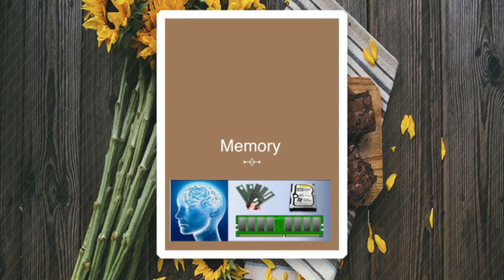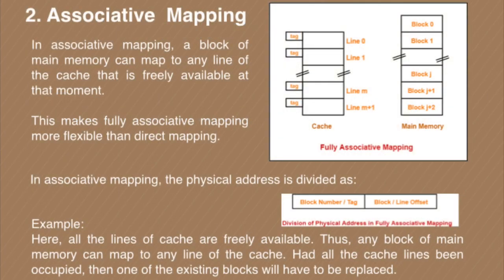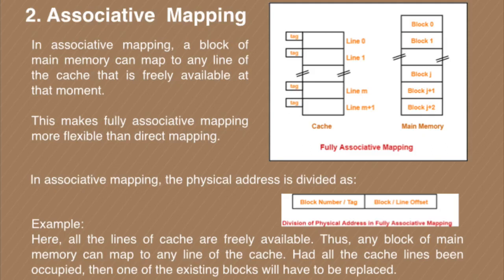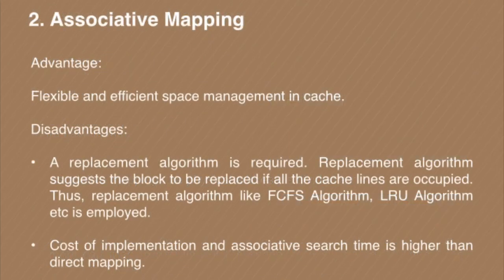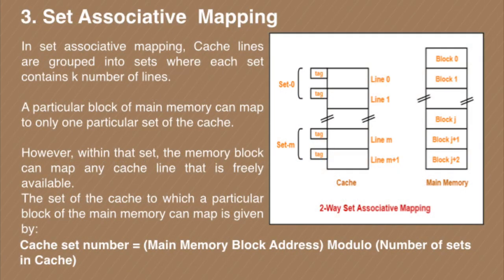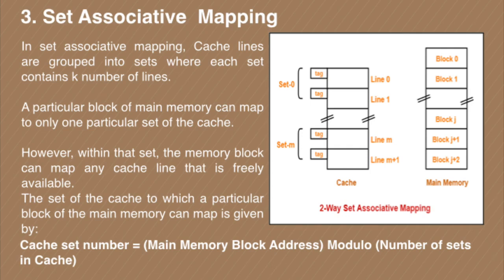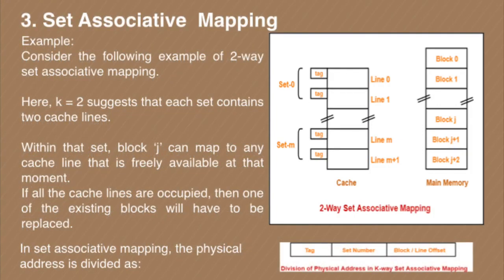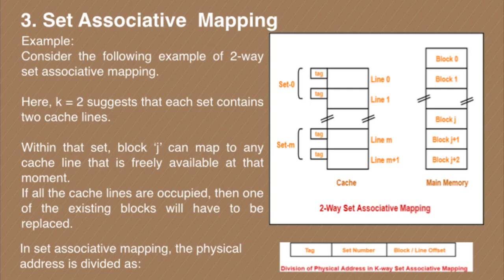Computer Fundamentals || BSc Computer Science Complimentary || Calicut University || Dr Jisha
Module3 Day14: Cache Memory - Mapping Techniques